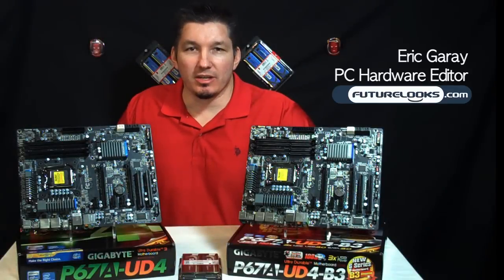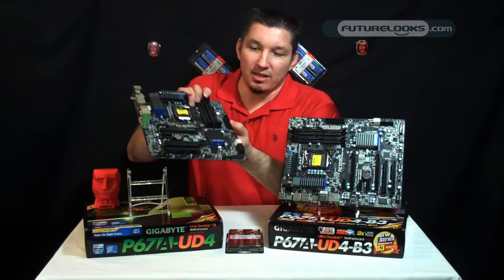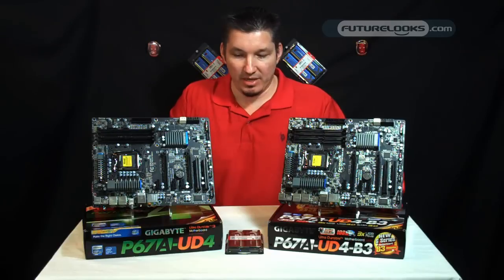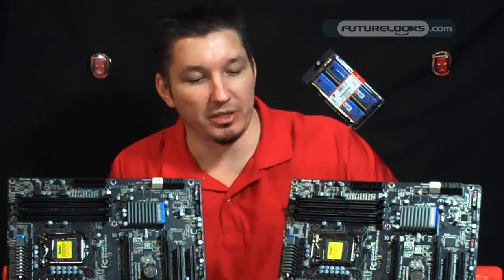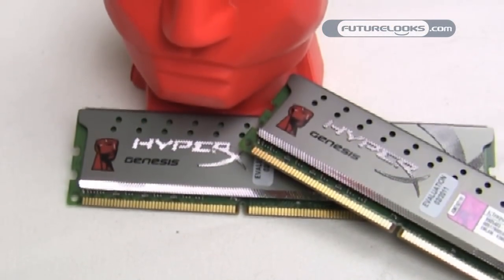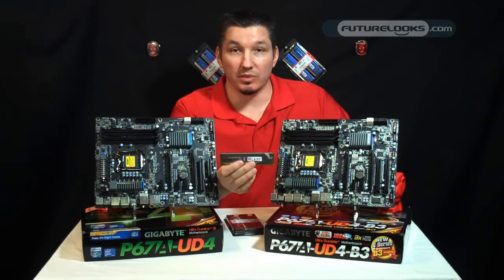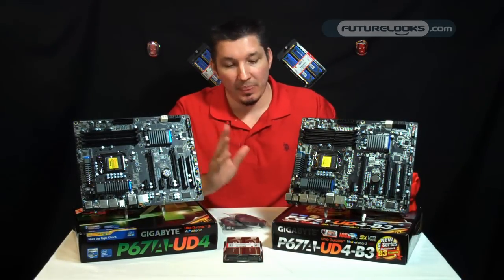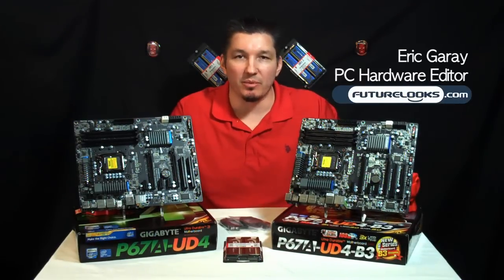Futurelooks With A Quick Look At GIGABYTE's GA-P67A-UD4 B3 Revision Motherboard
- With Sandy Bridge's Cougar Point chipset issues fully sorted, companies are once again shipping boards compatible with INTEL's latest and greatest. For those of you that didn't know there was a problem, we give you the low down on what happened and what exactly changed between GIGABYTE's original GA-P67A-UD4 and the new "B3 Revision" GA-P67A-UD4.